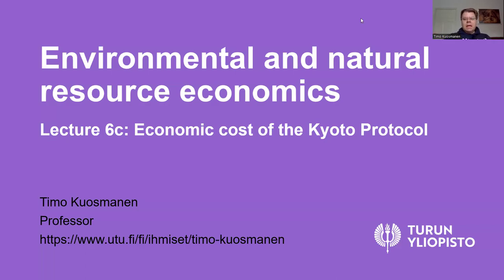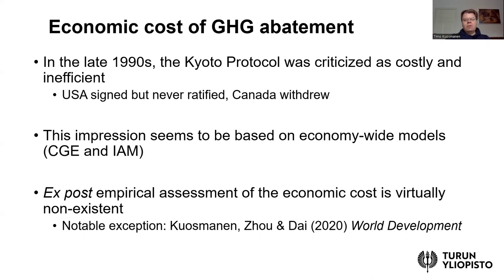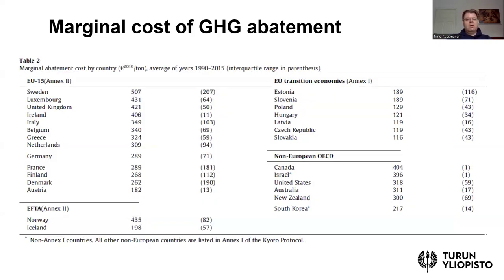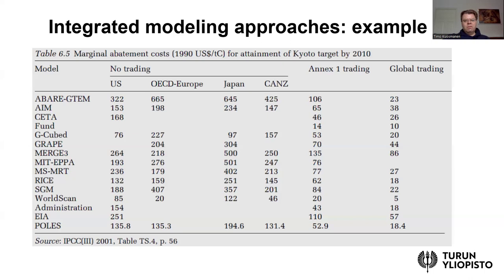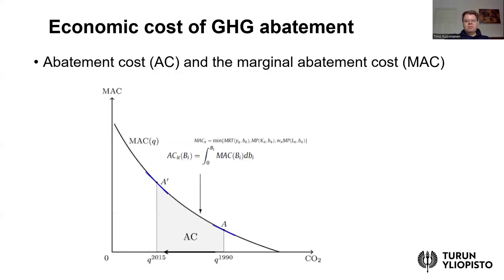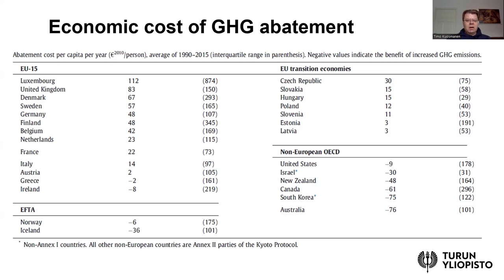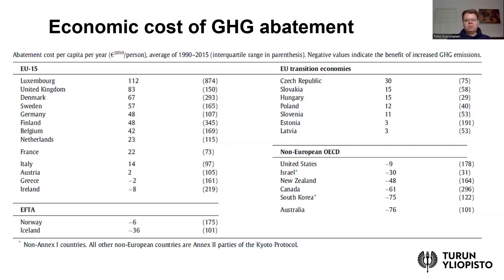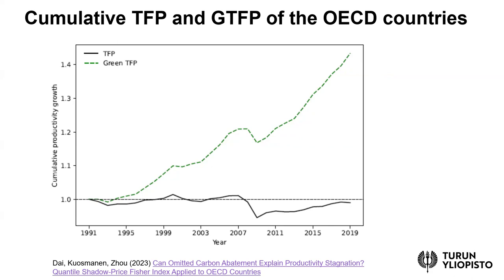Environmental and natural resource economics: Lesson 6c Economic cost of the Kyoto Protocol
Environmental and natural resource economics